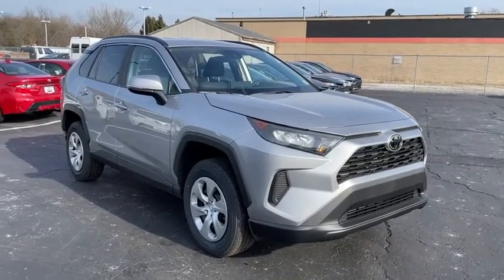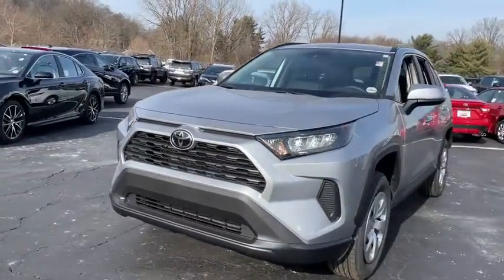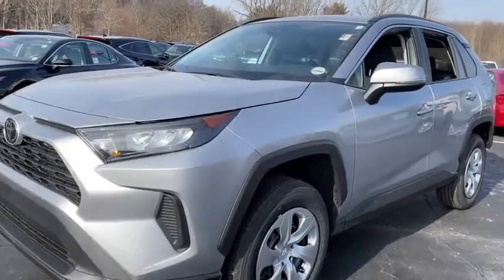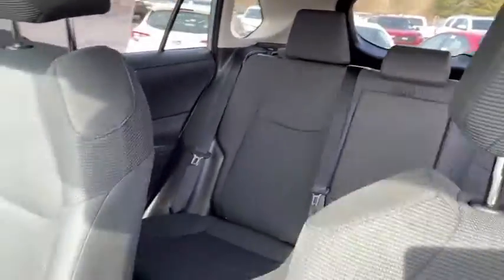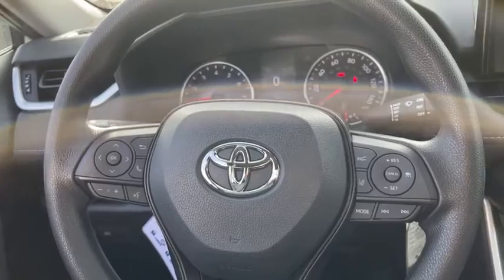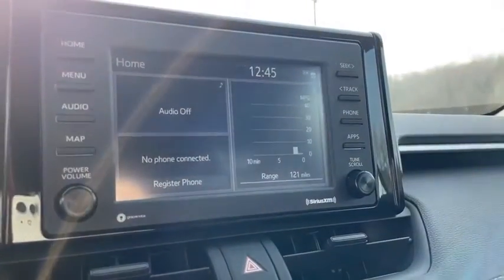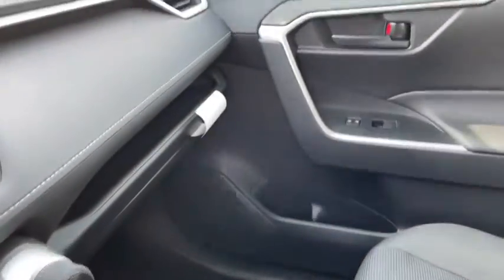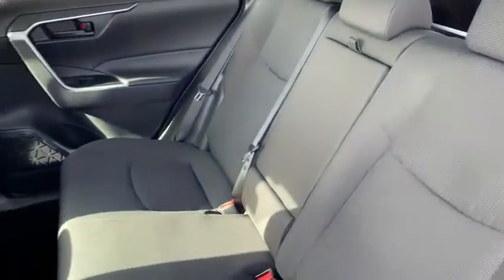2021 Toyota RAV4 Akron, Wadsworth, Canton, Barberton, Copley, OH L0490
Silver Sky Metallic New 2021 Toyota RAV4 available in Akron, Ohio at Summit Toyota. Servicing the Wadsworth, Canton, Barberton, Copley, OH area.

Summit Toyota
1535 Vernon Odom Blvd